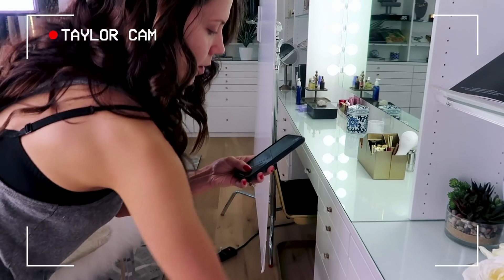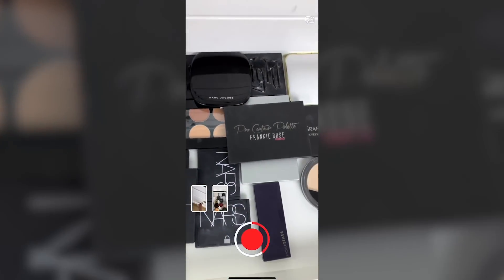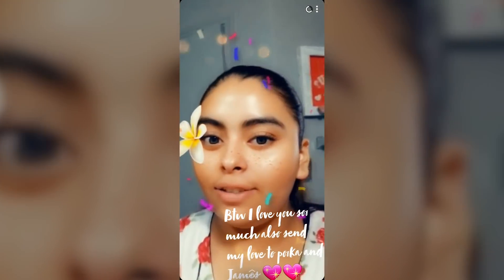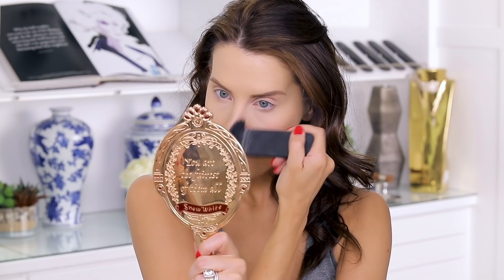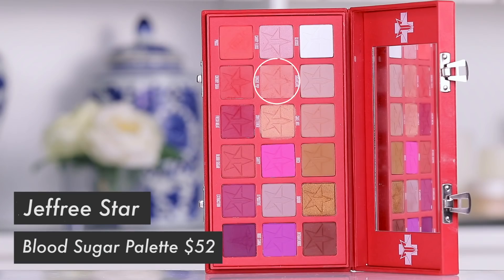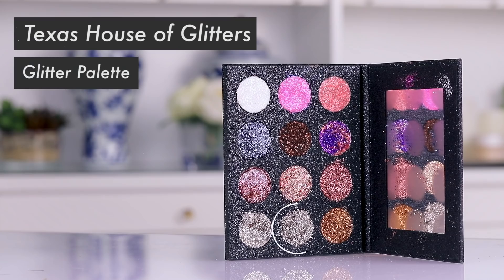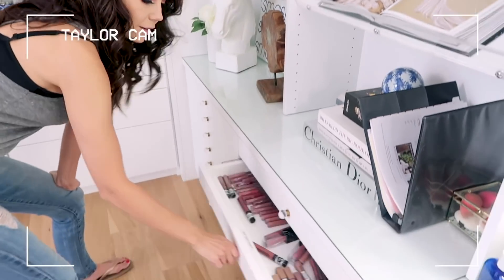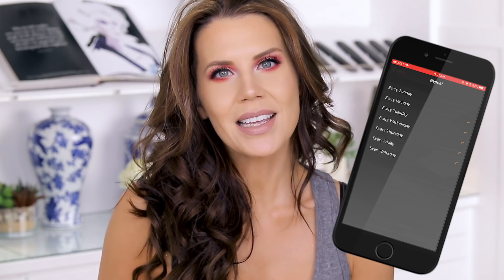SNAPCHAT PICKS MY MAKEUP ... 😲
WATCH To See What Happens when I let you guys select all of my makeup through Snapchat.
xo's ~ Tati

Glossier Invisible Shield SPF 35
​Origins Pore Perfecting Primer
Hourglass Vanish Stick
Kat Von D Shade & Light Contur Kit
​Lorac Blush // Tinge
Marc Jacobs Bronzer // Tan-Tastic
Farsali Jelly Highlight // Glazed

EYES
Colour Pop Super Shock Shadow // Summer Lovin
BH Cosmetics Base Booster
Maybelline Gel Liner // Black
Lash Paradise Mascara
Lily Lashes // Diamonds ​​​

BROWS:
Anastasiz Brow Wiz // Soft Brown
Charlotte Tillburry Legendary Brows

LIPS:
L'Oreal Infallible Chocolats // Dose Of Cocoa

Tati Westbrook
1905 Wilcox Ave
Suite #111